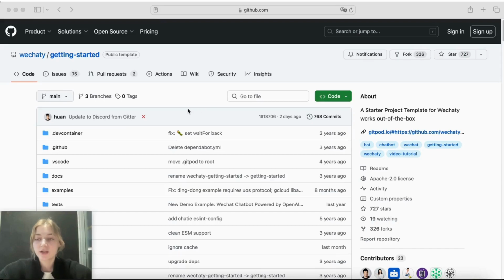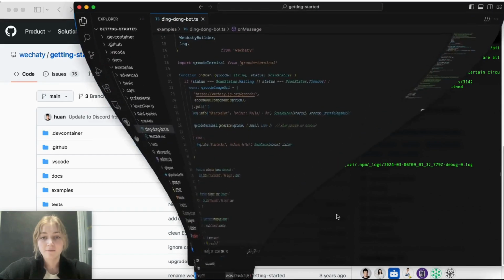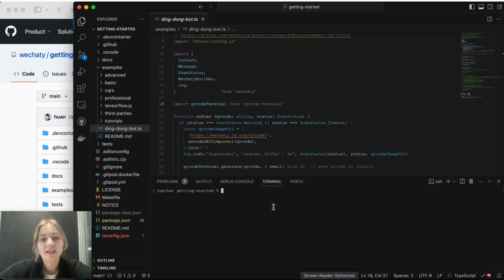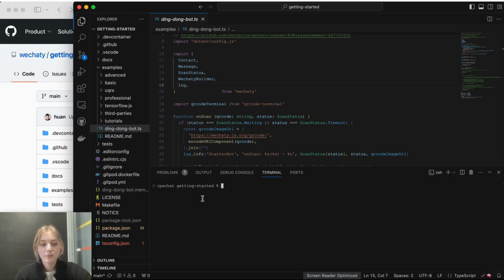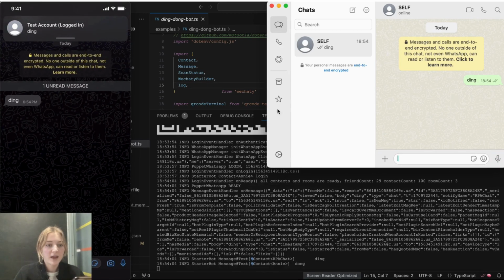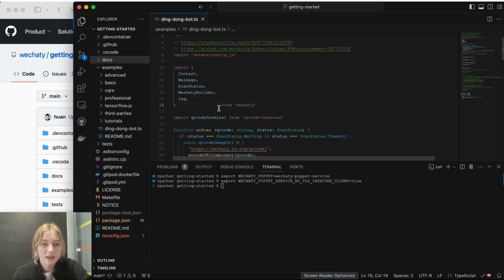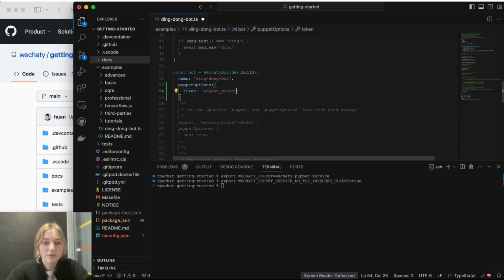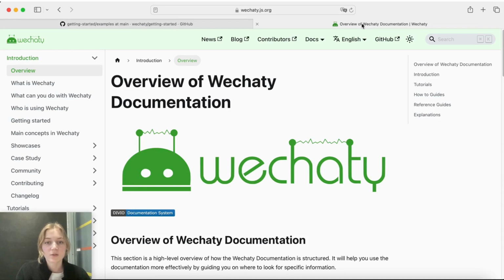Wechaty Getting Started tutorial -- ding-dong-bot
This video introduces how to deploy Wechaty's simplest bot -- ding-dong-bot! This bot can be deployed on WeChat, WhatsApp, and WeCom with only a few changes. Learn more about Wechaty with the links below and start building your own bot.